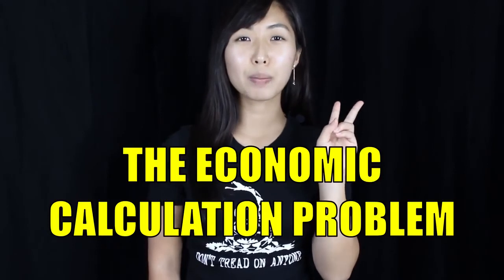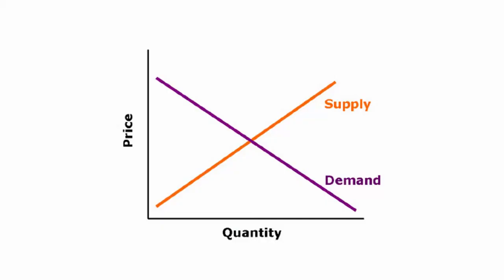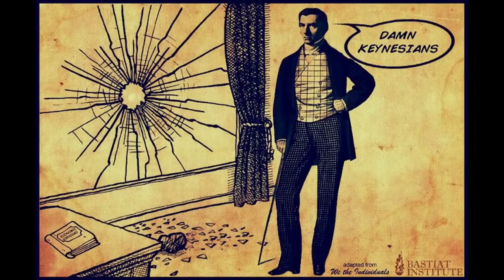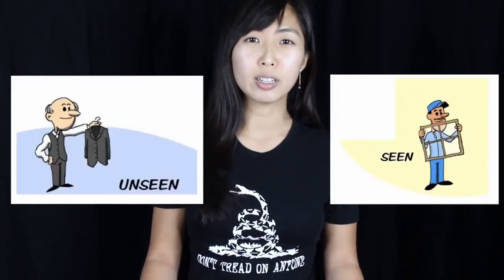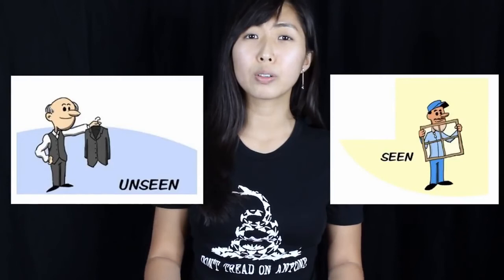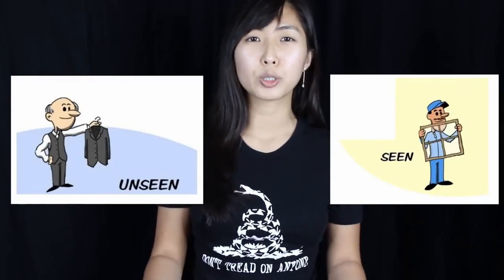The Pholosopher – Peaceful Parenting and Economic Principles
Please enjoy my recent conversation with The Pholosopher.

“The first step to knowledge is to know thyself.” Socrates

"We hang the petty thieves and appoint the great ones to public office." Aesop

The Voluntary Virtues Network is a voluntaryist network, and is comprised of hundreds of different individuals. Their voices are their voices, not the networks. VVN is simply a platform for voluntaryists to advance the message of freedom.